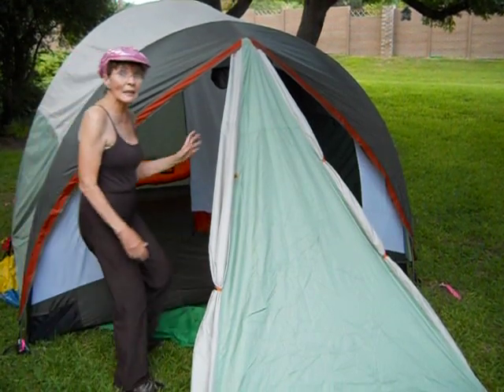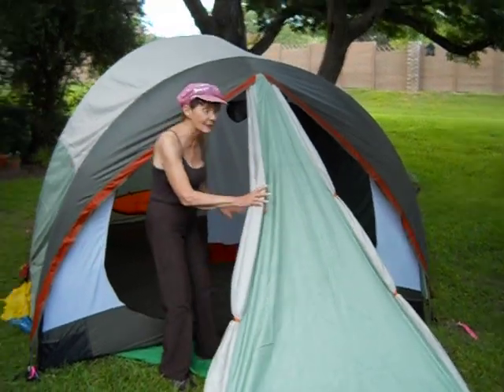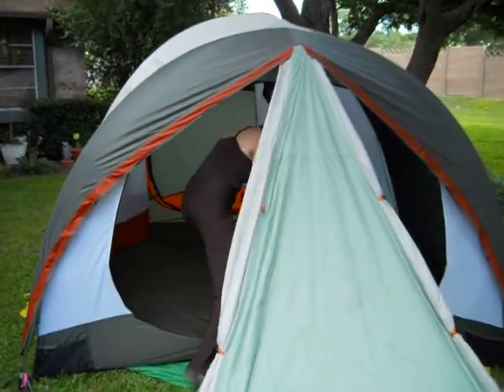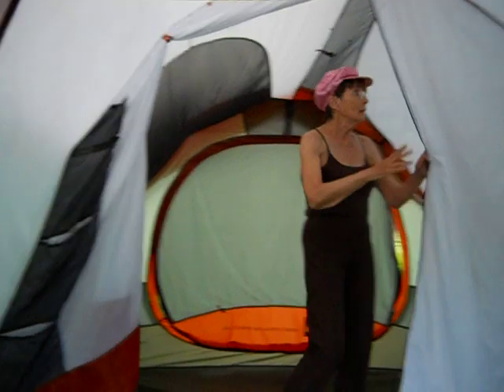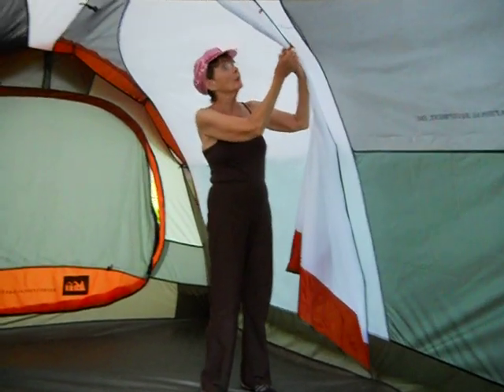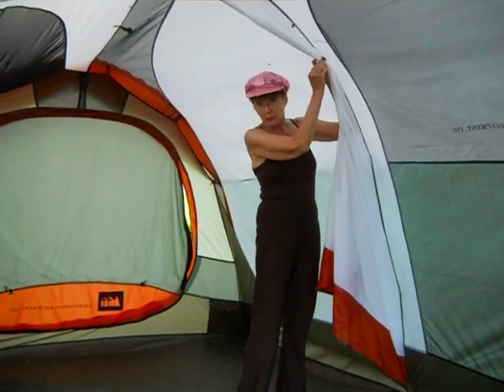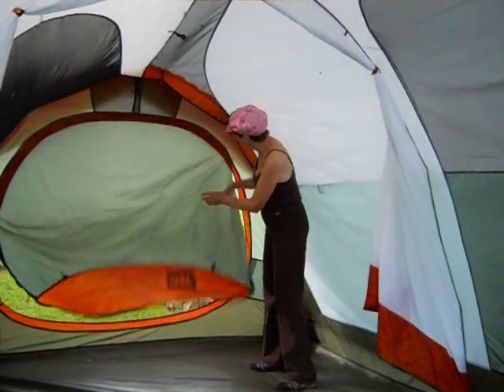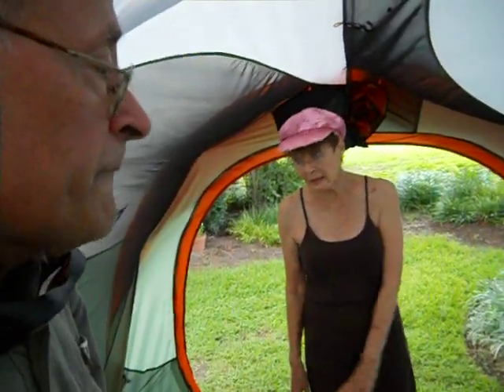REI Kingdom 6 Quick Overview. Ten Minute Tent:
Quick Overview REI Kingdom 6 Family Tent. Stand-up Headroom and good weather protection with full coverage fly. Remember to point the vestibule into the rain !

Learn how to pitch your own tent!
Clear, simple step-by step instructions, easy to understand!
Thanks from Austin Texas -- Mr. Tent & Darlene